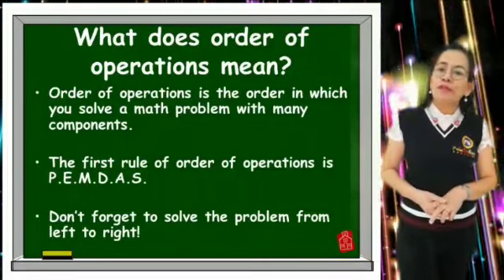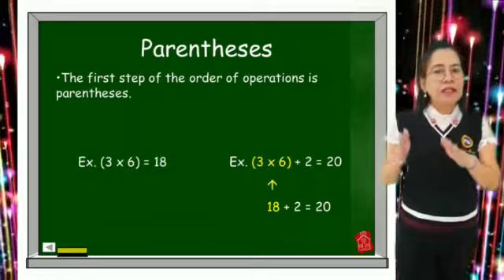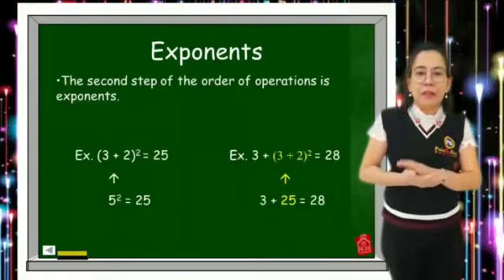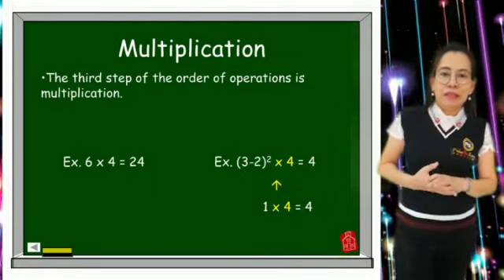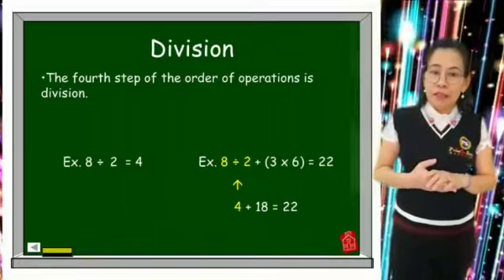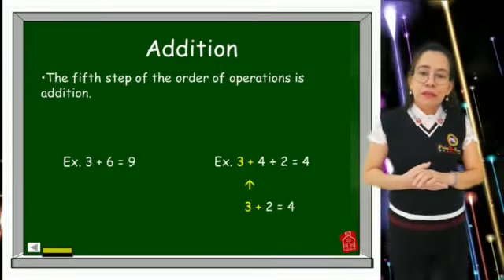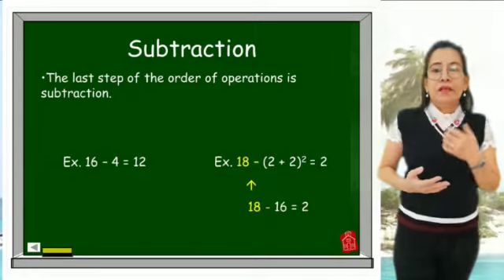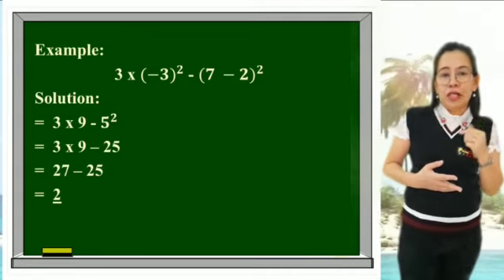Order of Operation